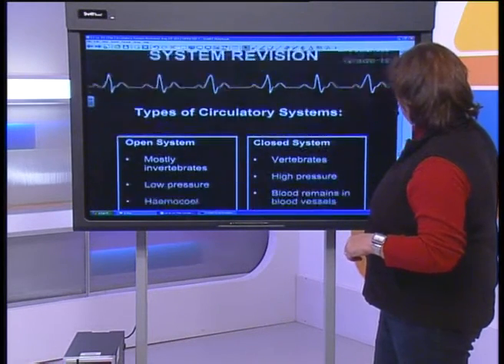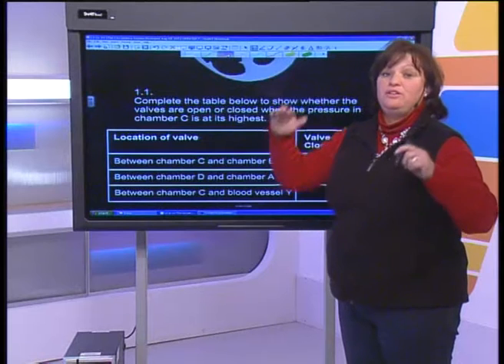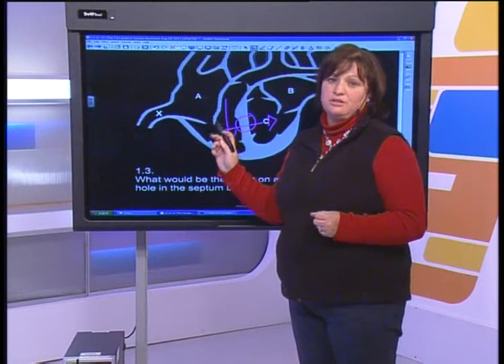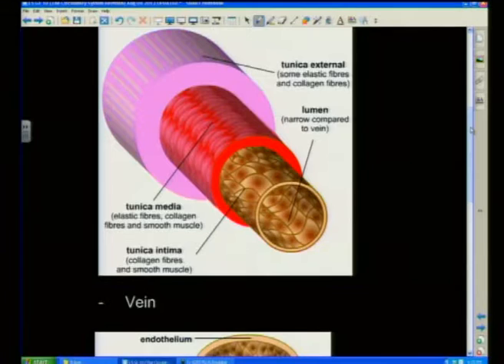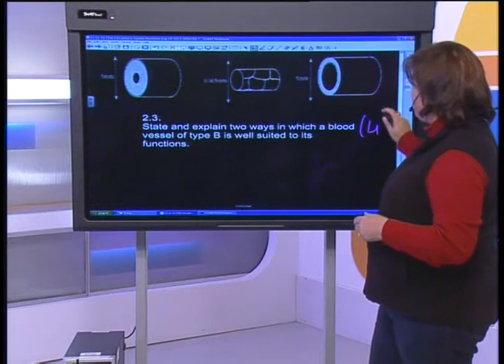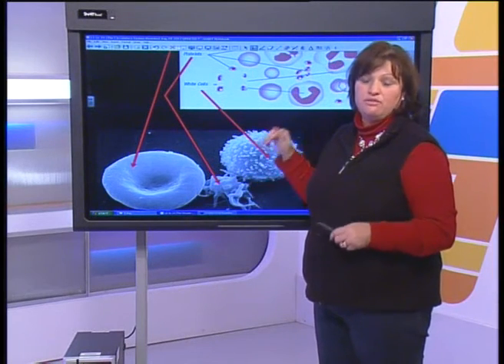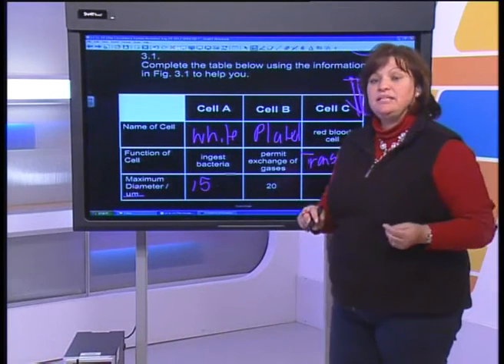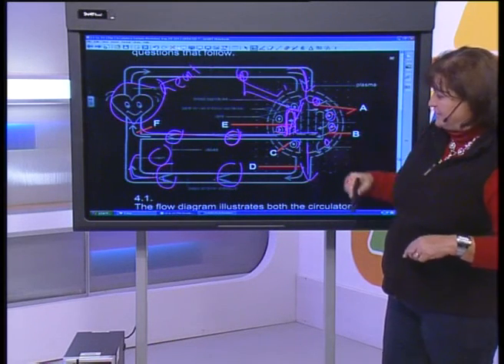Show 21: Revision: Circulatory System - Whole Show (English)